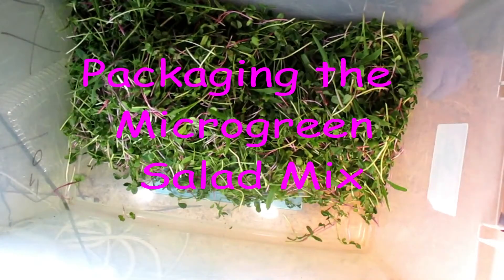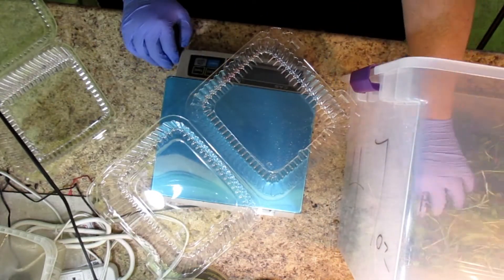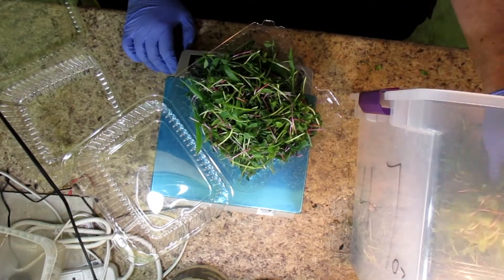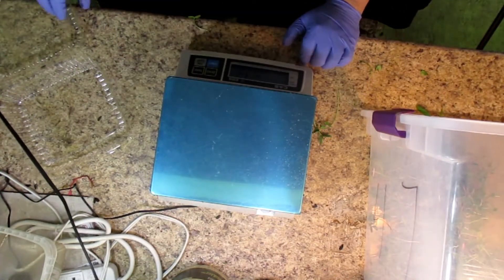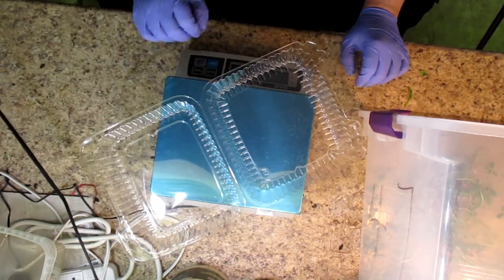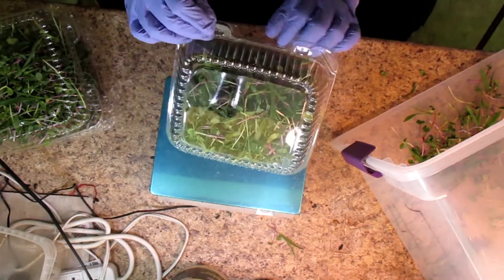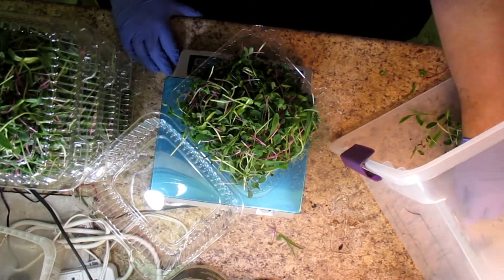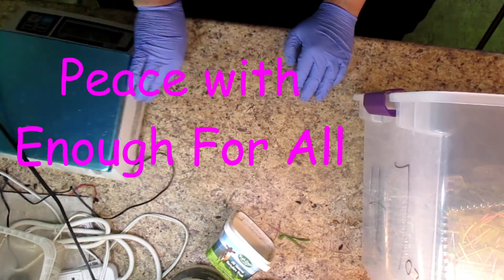Packaging the Microgreens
basics on packaging microgreens with plastic clam containers